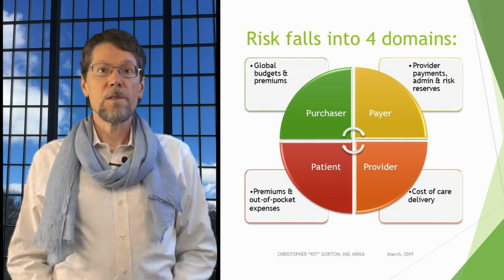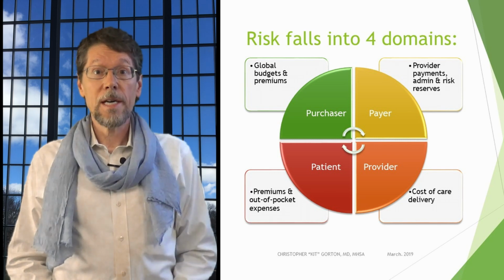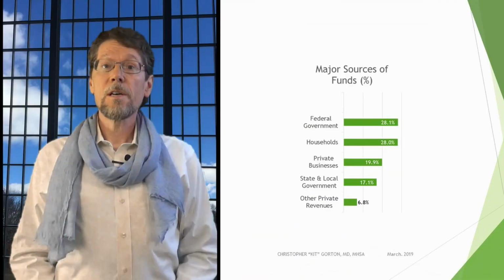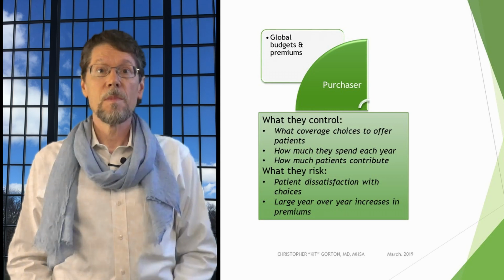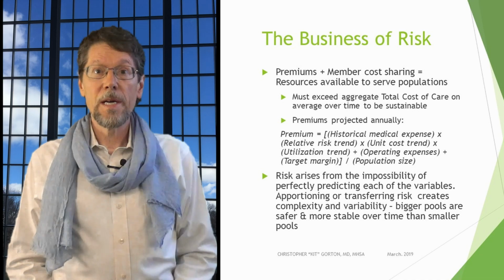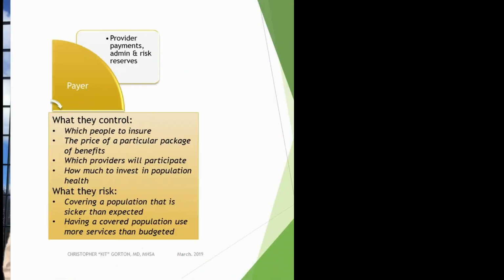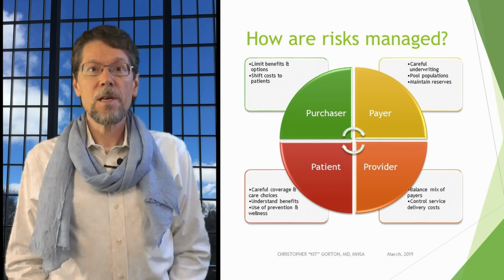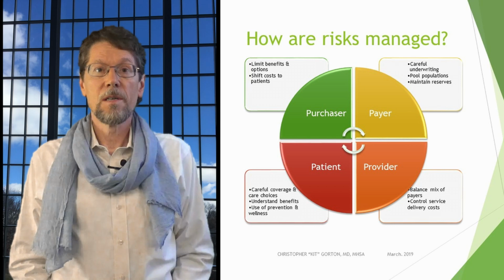Kit Gorton Talks ... Managing Financial Risk in Healthcare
Overview of Financial Risk in Healthcare in which national healthcare expert Kit Gorton outlines the ways risk is shared among purchasers, payers, providers and patients and how it can be managed by each.